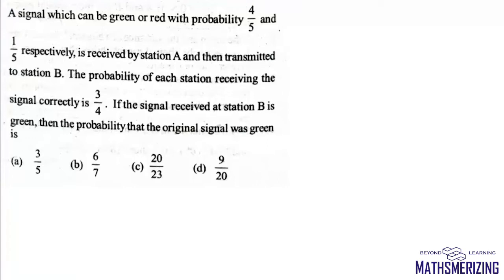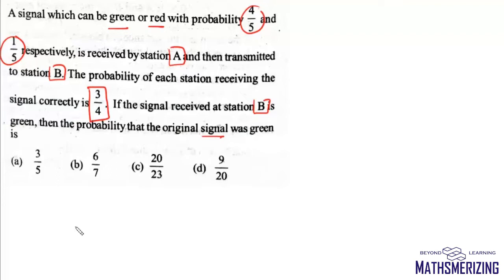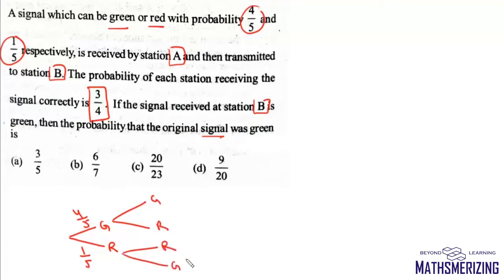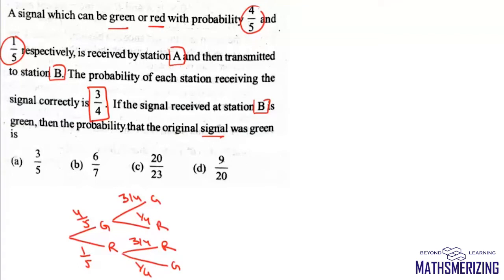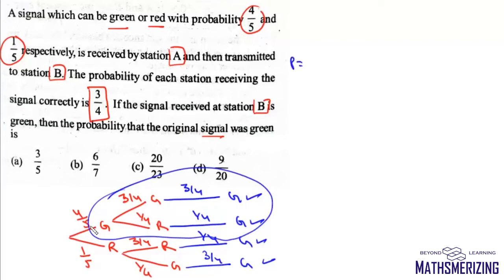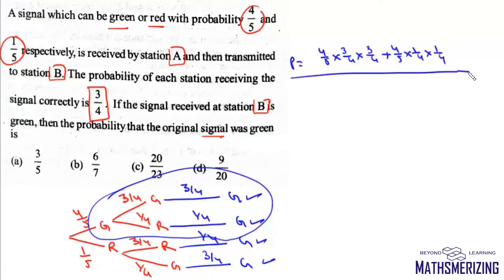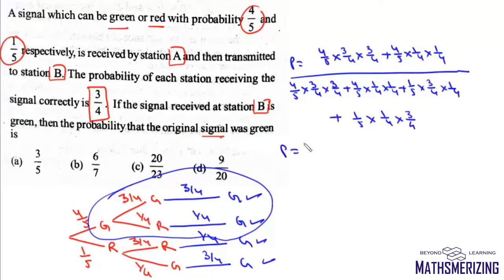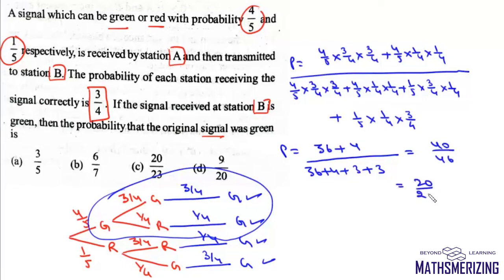Probability | Bayes theorem | Signal from source through station A to station B